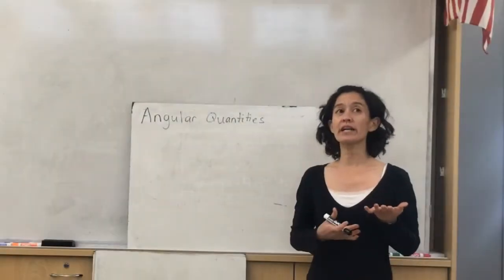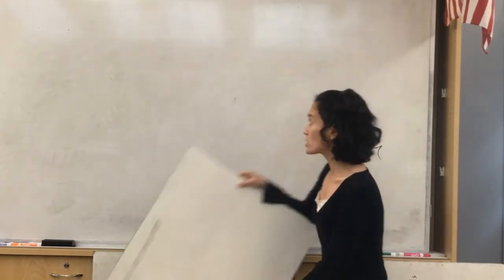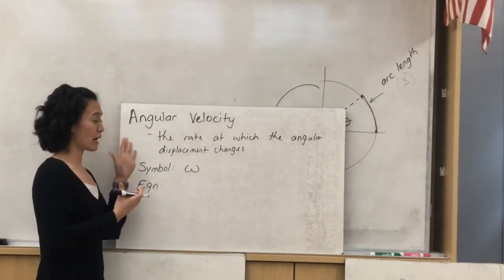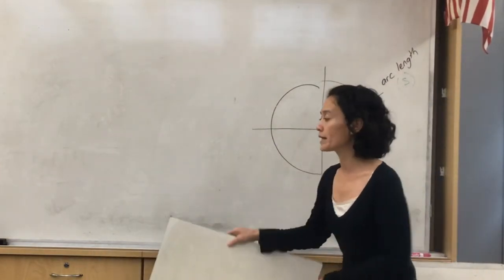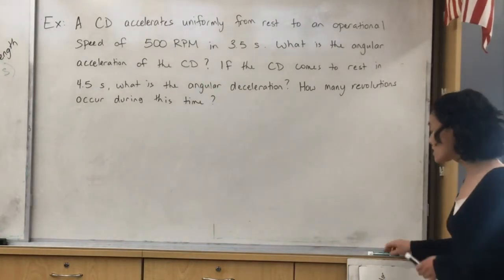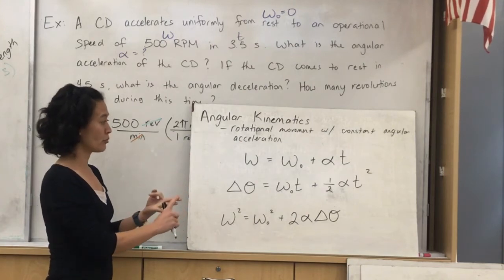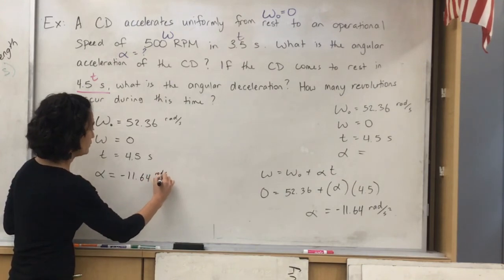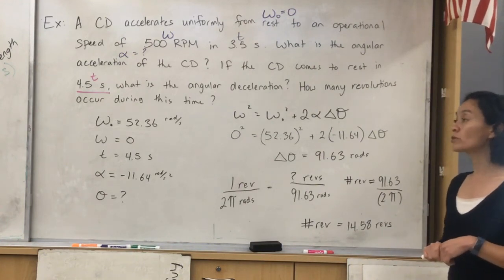Online Lecture: Angular Kinematics